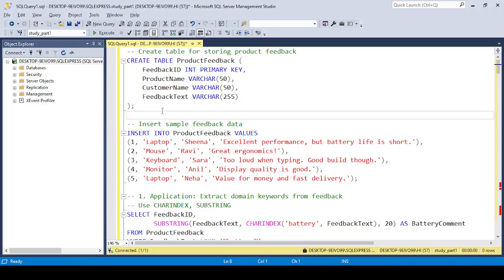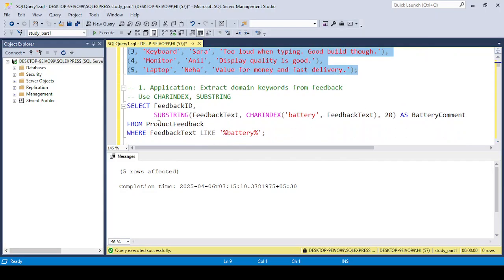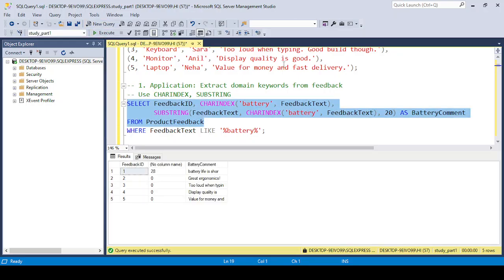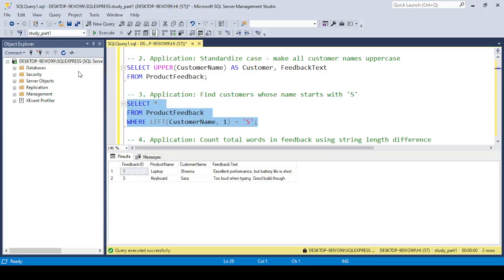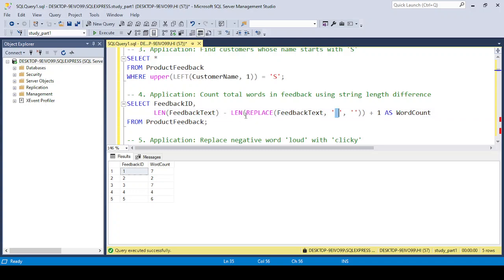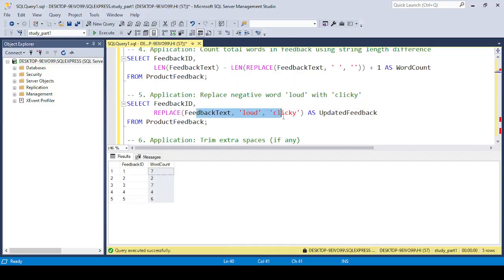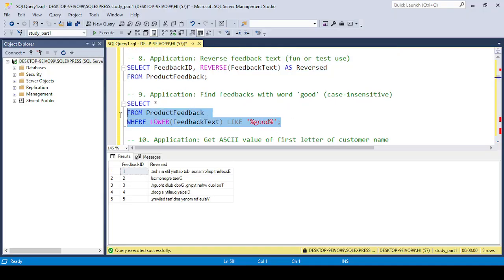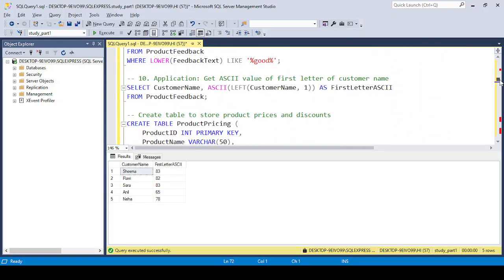SQL Server String Functions Demo with Output | Learn with Live Examples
🔥 Hands-on Demo of SQL Server String Functions!
Watch this video to see live examples of how string functions work in SQL Server, along with their output.

💡 Functions demonstrated in this video:

ASCII, CHAR, CHARINDEX

CONCAT, string concatenation with +

👨‍💻 See how to:

Find the position of a substring

Convert characters using ASCII codes

Combine strings easily

Extract, format, and manipulate text data

📌 Ideal for: SQL beginners, Data Science learners, and developers working with text data.